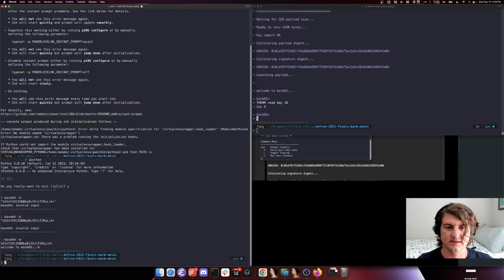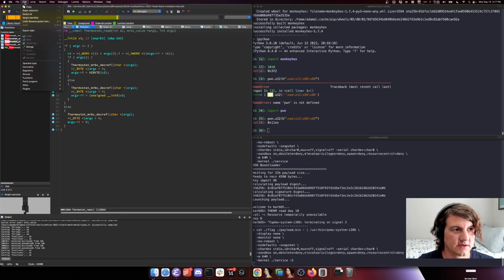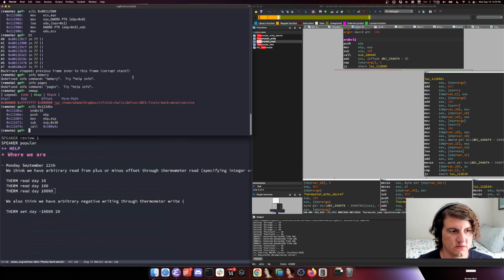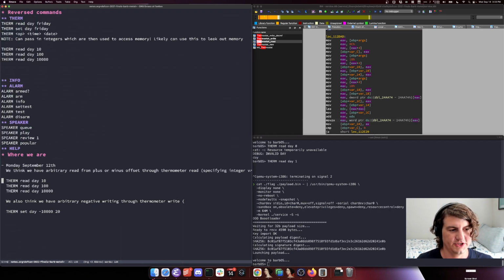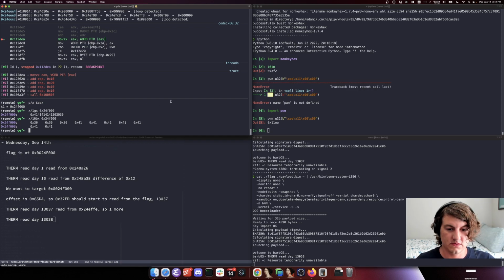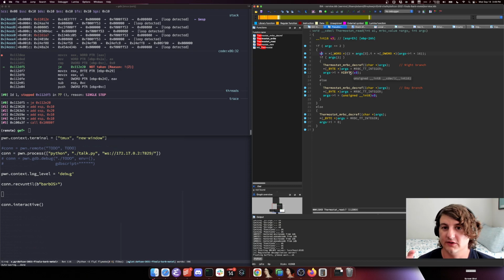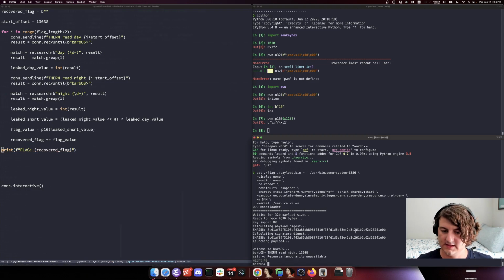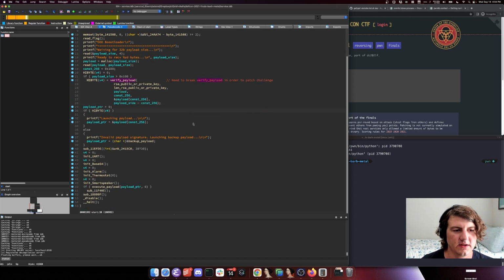Live hacking barb-metal from DEF CON CTF 2021 Finals Part 4/4: Exploitation!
Finally got an exploit (arbitrary memory read) to get a flag from DEF CON CTF 2021 challenge barb-metal.